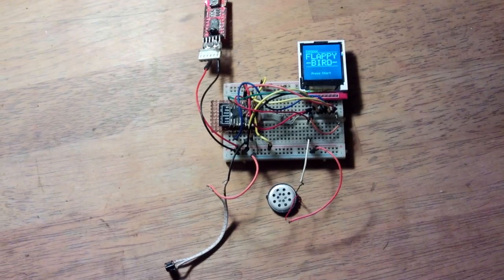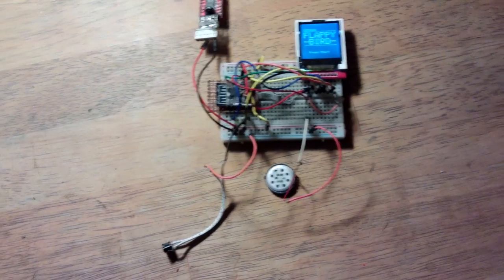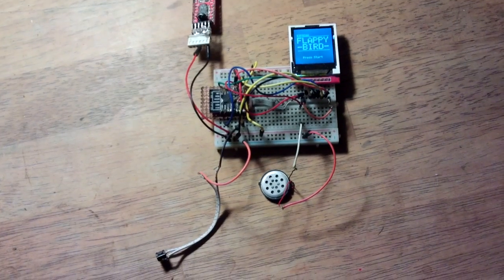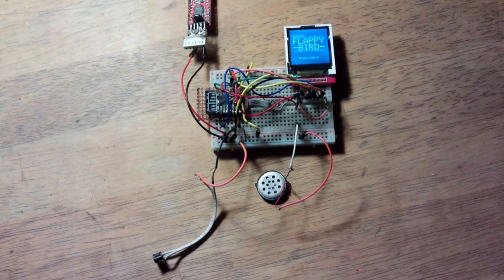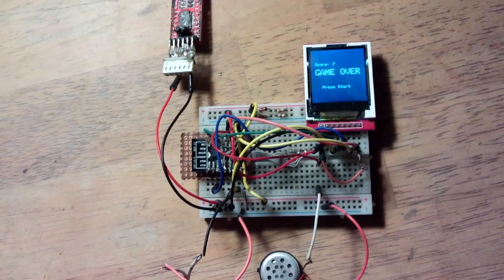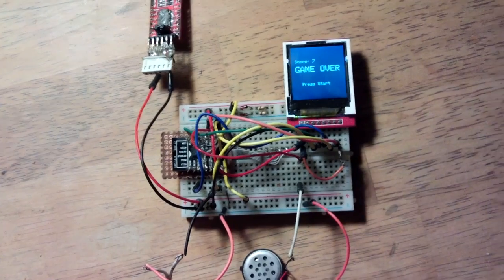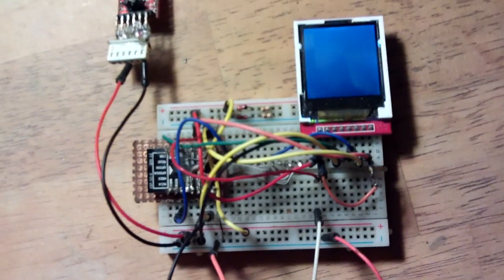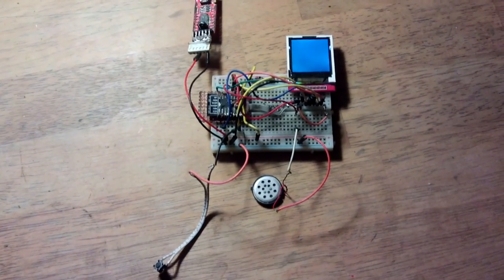Flappy Bird on ESP8266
Flappy Bird is a popular phone/tablet game.
Themis Benetatos wrote a version for the Arduino microcontroller and this is my porting of that code to the ESP8266.

Several changes had to be made, even though the ESP8266 can use the Arduino IDE development environment. Most importantly, the ESP would crash due to loop waits. The Watchdog timer is therefore reset within the code.
Sound has been added, with output on Pin 12 to a small speaker - unamplified works fine with ex tablet type speakers.
A 'Winner' section has been added. The goal is to reach 25 points.

Any ESP8266 with enough pin outputs to drive the screen, speaker and a play button will work, for example ESP-12, 12E, 03, 07.
The screen here is a Sainsmart ST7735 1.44" TFT, the 1.8" version will also work.

His video shows the gameplay graphics much better :)

Connections:
ESP8266
GPIO 15...2.2K..GND
EN. wire...VCC
RX0. TX of FTDI programmer
TX0. RX of FTDI programmer
GPIO 0 2.2K...VCC - wire GPIO 0 to GND to uplooad
GPIO 2 2.2K...VCC
GPIO 2. button switch...other side of switch to GND

ESP8266. ST7735 TFT
VCC. VCC
GND. GND
GPIO15. CS
RST. RESET
GPIO5. A0
GPIO13. SDA
GPIO15. SCK
VCC..220ohm..LED

GPIO12. Speaker
GND. Speaker GND